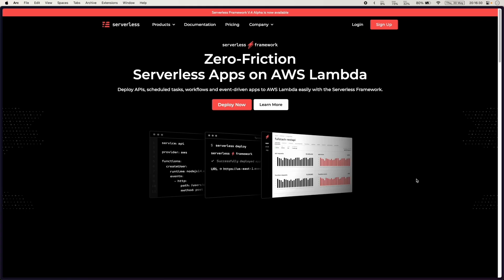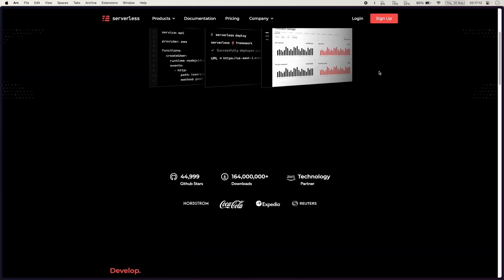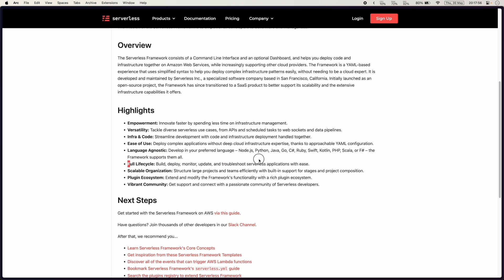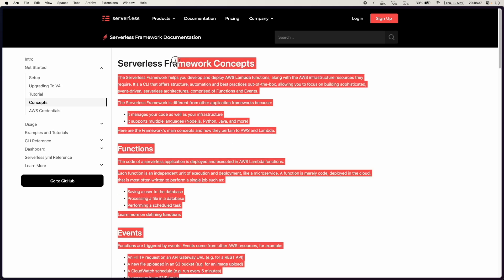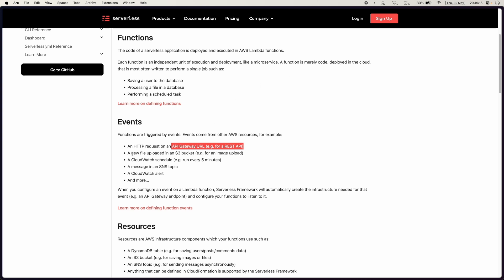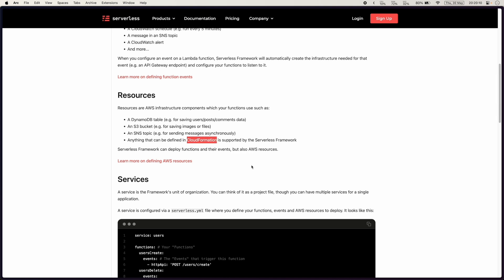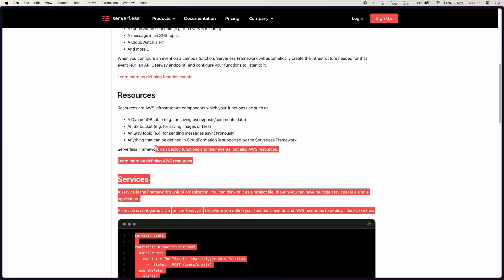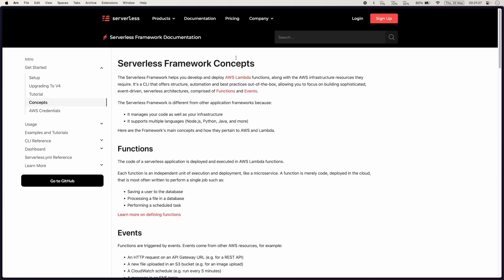Serverless with Typescript on AWS - Ep1 - Introduction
Welcome to my Serverless Framework and AWS video series! 🌟

In this series, you’ll learn how to harness the power of the Serverless Framework with TypeScript to build, deploy, and manage serverless applications while exploring essential AWS services like Lambda, API Gateway, S3, and DynamoDB.

Whether you’re a beginner or looking to enhance your skills, each episode breaks down complex topics into easy-to-follow steps, offering real-world examples and hands-on demonstrations. By the end, you’ll have the confidence to create robust, scalable, and cost-effective applications using serverless technology.

📌 What You’ll Learn:
 • Setting up and configuring the Serverless Framework with TypeScript.
 • Deploying AWS Lambda functions effortlessly.
 • Building REST APIs with API Gateway.
 • Storing and retrieving files using S3.
 • Managing data with DynamoDB.
 • Best practices and tips for serverless development.

FULLSTACKJUNKIE

00:00:00 – 00:05:19 Intro